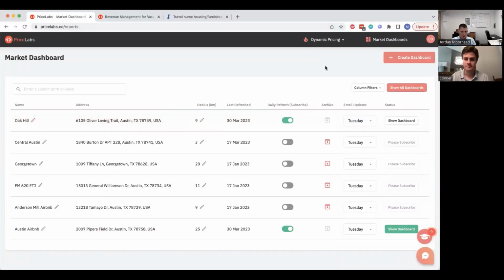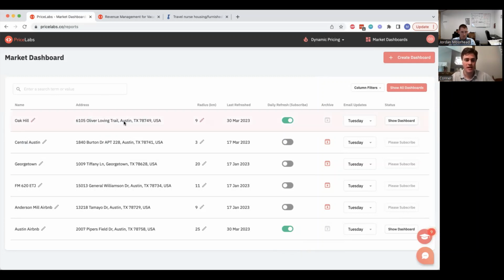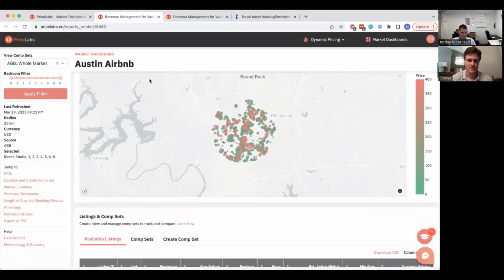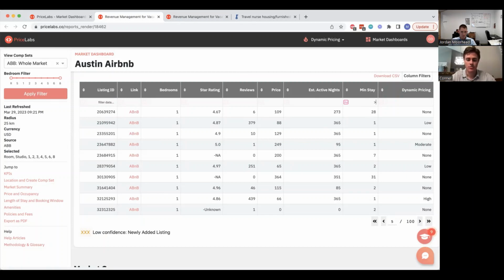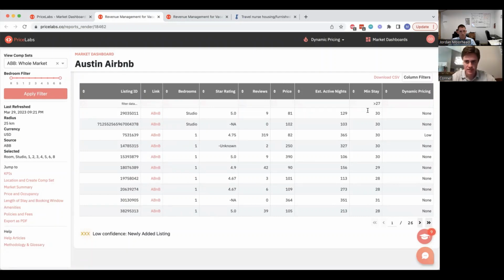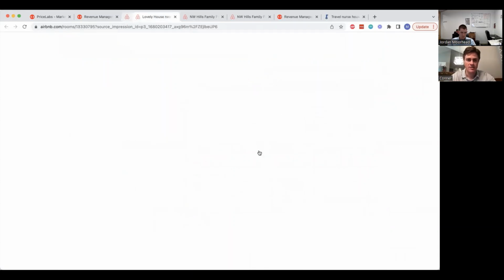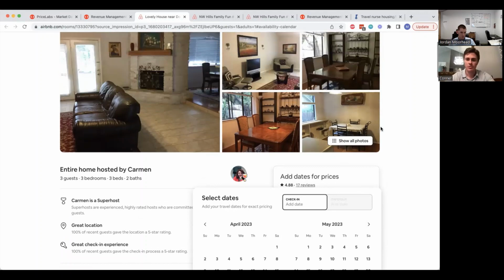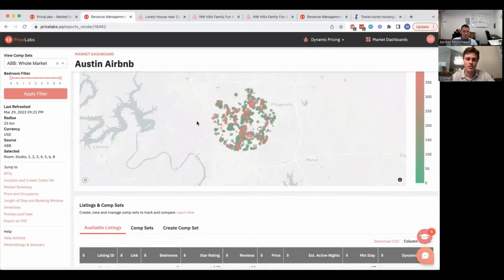How to Find Monthly Rental Rates Fast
Conner goes over how to quickly and efficiently find medium term rental rates for potential investments.

Medium term rentals are a great way to boost cashflow with very little extra work!

Follow The Moorhead Team on YouTube for more or find us